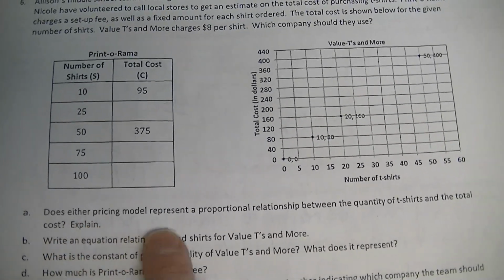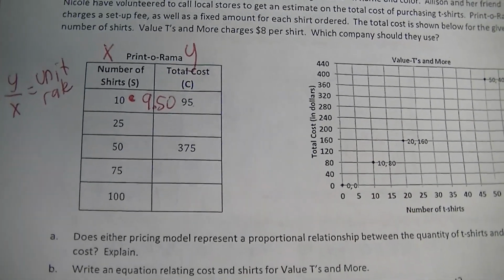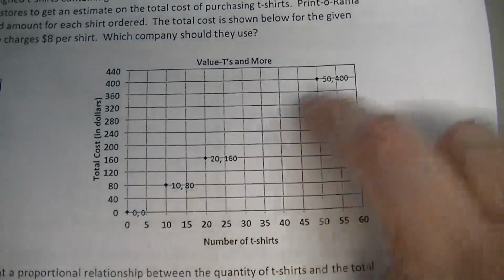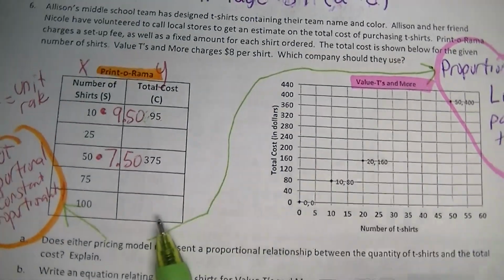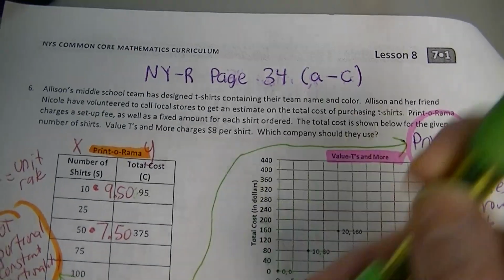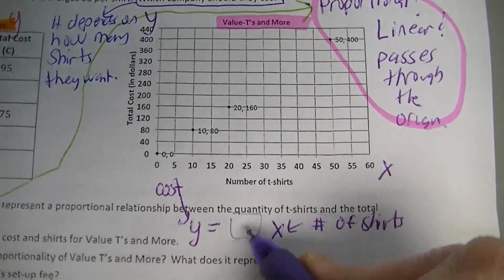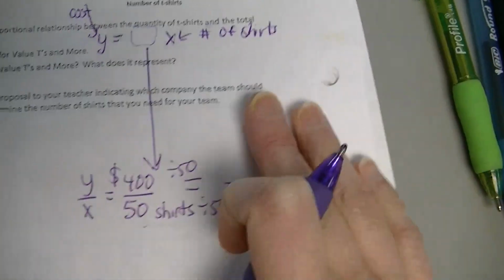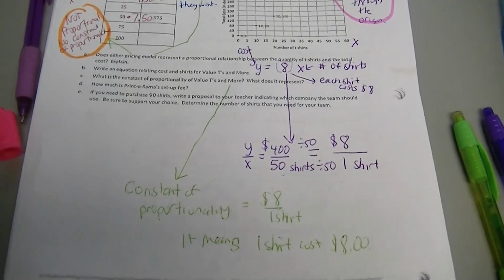NY-R Page 34 a-c